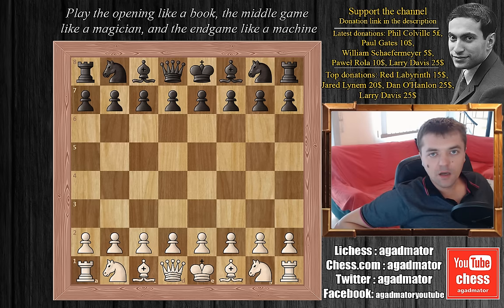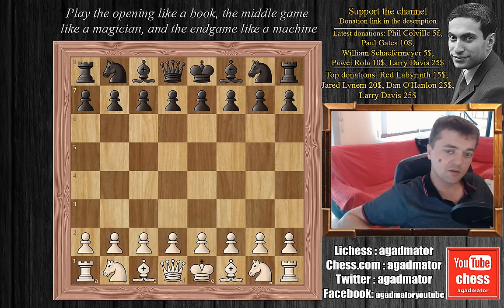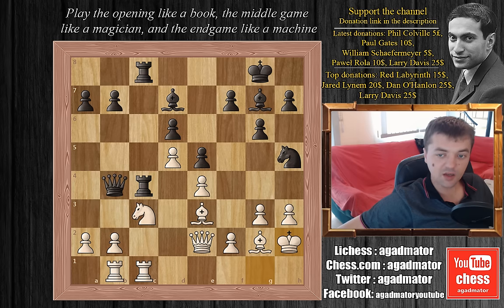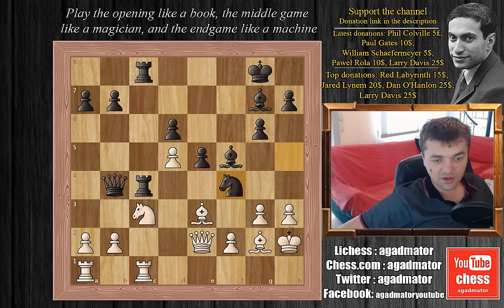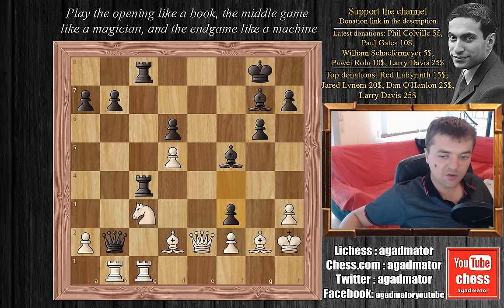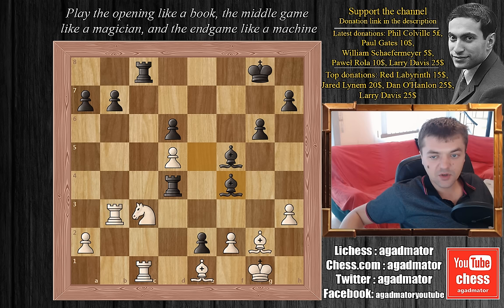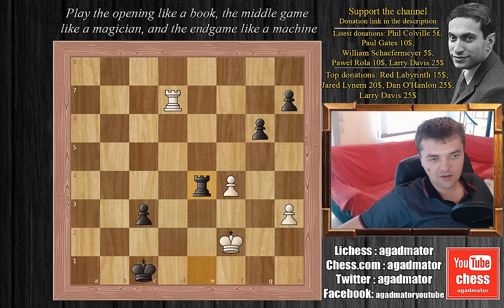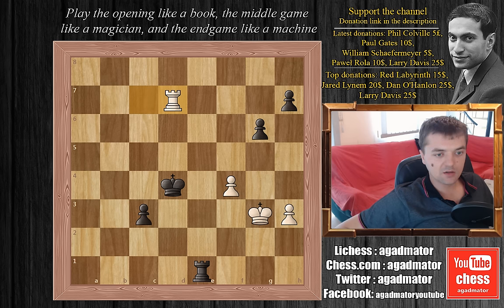Tal's Greatest Move - Thank You for 10.000 SUBSCRIBERS!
Follow MprooV on Twitter agadmator Mikhail Botvinnik vs Mikhail Tal
"Tricks are for KIDs" (game of the day Oct-25-2008)
Tal - Botvinnik World Championship Match (1960), Match, Moscow (6), rd 6, Mar-26
King's Indian Defense: Fianchetto Variation. Classical Main Line (E69)

1. c4 Nf6 2. Nf3 g6 3. g3 Bg7 4. Bg2 O-O 5. d4 d6 6. Nc3 Nbd7 7. O-O e5 8. e4 c6 9. h3 Qb6 10. d5 cd5 11. cd5 Nc5 12. Ne1 Bd7 13. Nd3 Nd3 14. Qd3 Rfc8 15. Rb1 Nh5 16. Be3 Qb4 17. Qe2 Rc4 18. Rfc1 Rac8 19. Kh2 f5 20. ef5 Bf5 21. Ra1 Nf4 22. gf4 ef4 23. Bd2 Qb2 24. Rab1 f3 25. Rb2 fe2 26. Rb3 Rd4 27. Be1 Be5 28. Kg1 Bf4 29. Ne2 Rc1 30. Nd4 Re1 31. Bf1 Be4 32. Ne2 Be5 33. f4 Bf6 34. Rb7 Bd5 35. Rc7 Ba2 36. Ra7 Bc4 37. Ra8 Kf7 38. Ra7 Ke6 39. Ra3 d5 40. Kf2 Bh4 41. Kg2 Kd6 42. Ng3 Bg3 43. Bc4 dc4 44. Kg3 Kd5 45. Ra7 c3 46. Rc7 Kd4 47. Rd7

No sooner did Mikhail Botvinnik regain his title, the chess world became entranced by charismatic young Latvian named Mikhail Tal. Tal won the 1958 interzonal tournament at Portoroz, then helped the Soviet Union to retain the Chess Olympiad; before going on to win the 1959 Candidates Tournament with 20 out of 28 points--a point and a half ahead of second place Paul Keres.
Tal often sacrificed material in search for the initiative in chess. With such intuitive sacrifices, he created vast complications, and many masters found it impossible to solve all the problems he created over the board, though deeper post-game analysis found flaws in some of his conceptions. Although this playing style was scorned by ex-World Champion Vasily Smyslov as nothing more than "tricks", Tal convincingly beat every notable grandmaster with his trademark aggression.
Thank you all! The rules of the Giveaway are in the video.
Just use Tal after the comment and you're good to go :)

Prize - DGT2010 - THE OFFICIAL FIDE CHESS CLOCK

I will choose the winner randomly on 1. august at 20:00.
All comments prior to this time that have Tal in this video and that say something about Tal will be used in the giveaway.

The WINNER will be anounced on my facebook and also in a video once I choose the winner. It will also be a Tal video. That's it, best of luck to you all :)

NANO nano_1h1kgfaq88t1btwadqzx73rbha5hwbb88sxmfns851kwj8hnosdj51w388xx
Monero 4AdvvqmC4xhPyyRSAEDxTTAoXdxAtX2Py6b8Eh4EQzBLGbgo5rY5Khcap1x76JrDJH87yibAE9b6TPwTsvBAiFFCLtM8Be7

Lichess: agadmator
Chess.com: agadmator
Skype: agadmator